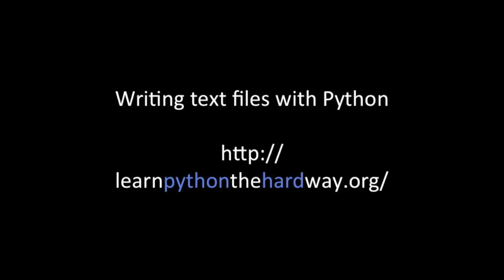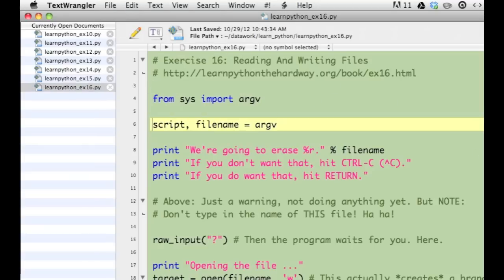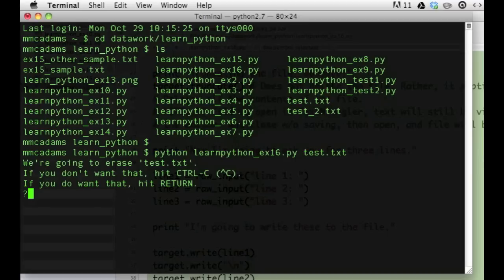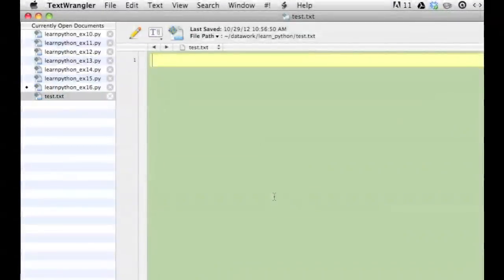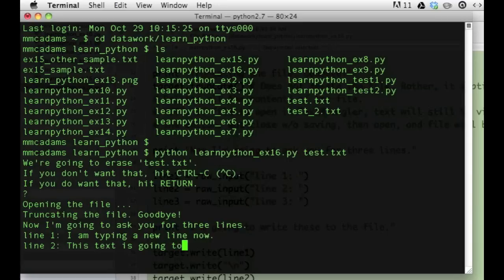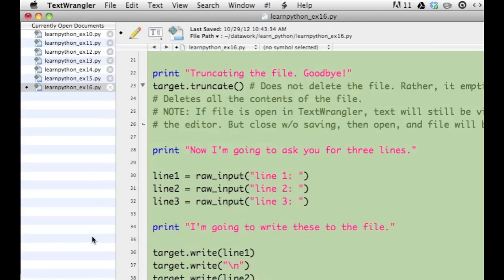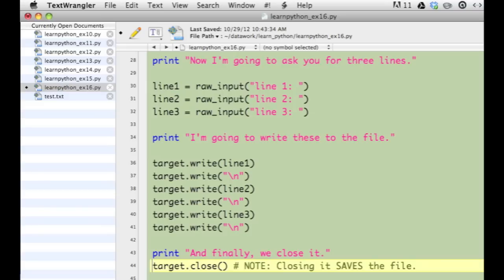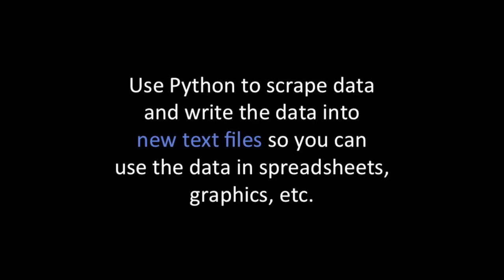Python Lesson 16 (Python the Hard Way)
I've been working through Zed Shaw's "Learn Python the Hard Way," and I made a video about Lesson 16, because it writes into a file, and I thought some students might find that difficult to follow if they are complete beginners.

NOTE: This video doesn't explain the whole lesson! For that, go to the URL above.